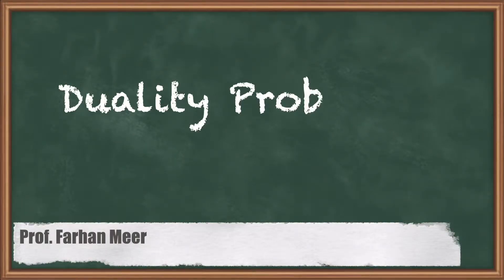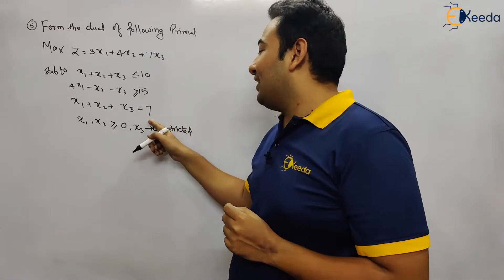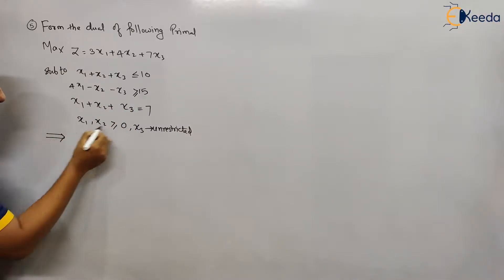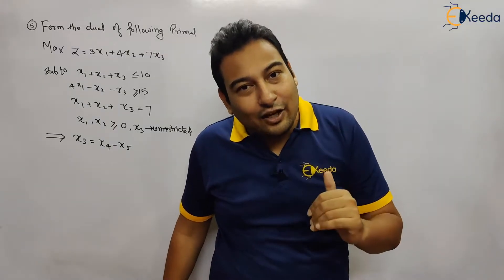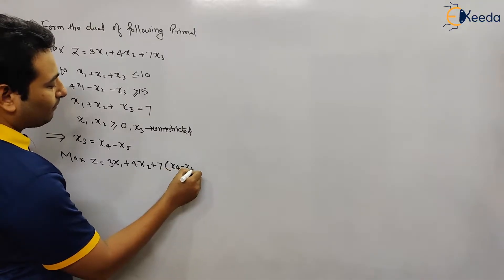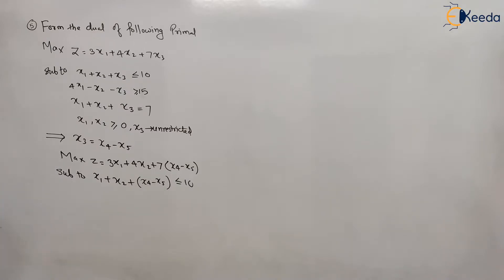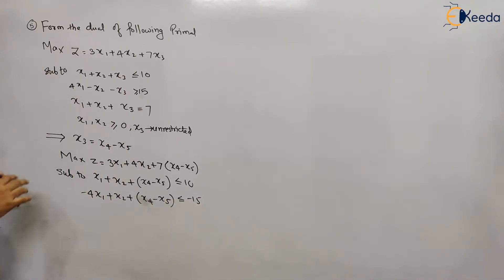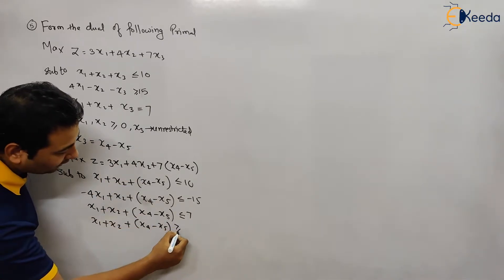Duality Problem 5 - Linear Programming Problems (LPP) - Engineering Mathematics - 4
Video Name -Duality Problem 5

Chapter - Linear Programming Problems (LPP)

Happy Learning!